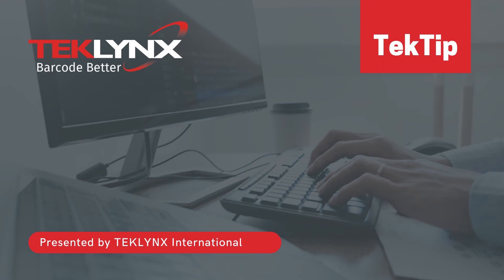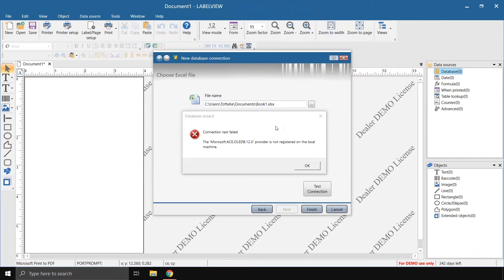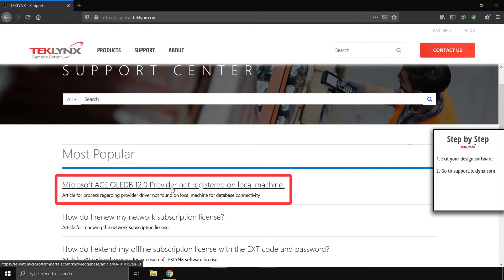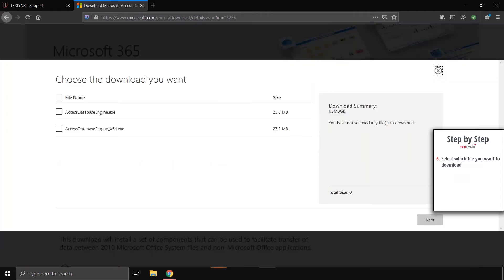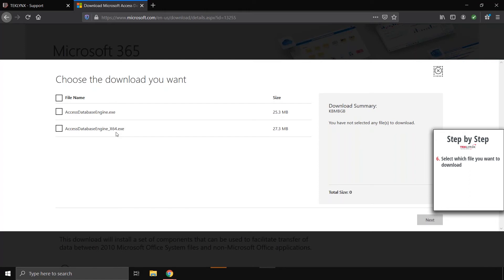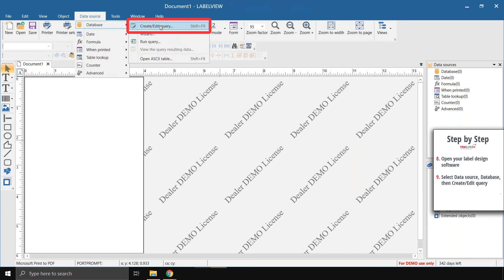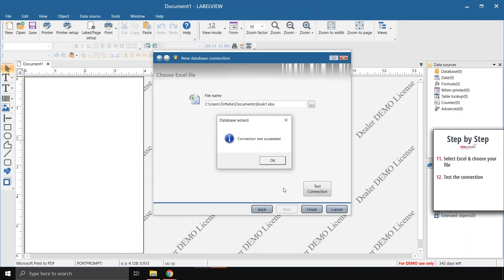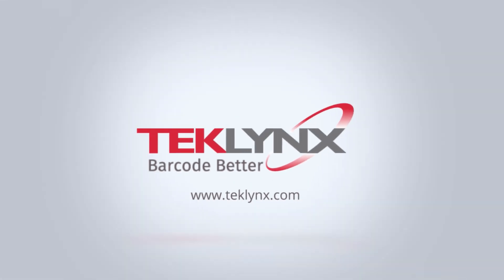TekTip: How to Install the ACE.OLEDB Database Driver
TekTip: Microsoft.ACE.OLEDB.12.0 Provider not registered on local machine

Problem:
Microsoft.ACE.OLEDB.12.0 Provider not registered on local machine when connecting to database in CODESOFT,  LABELVIEW and LABEL MATRIX.

Resolution:
1. Install the following package from Microsoft
2. Close and Re-open CODESOFT or LABELVIEW.
3. Recreate the Database connection in CODESOFT or LABELVIEW, using the wizard.  Data Sources - Database - Wizard.

Cause:
Newer versions of Microsoft Office will sometimes fail to install the appropriate OLE driver for the database connection.  That driver is "Microsoft Office 12.0 Access Database Engine OLE DB Provider"